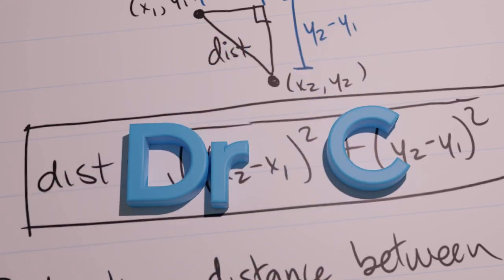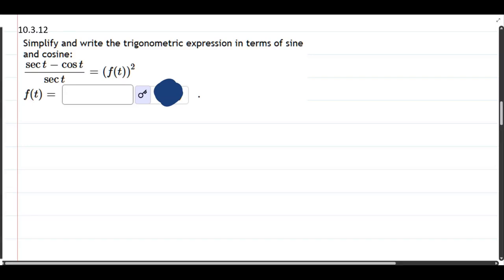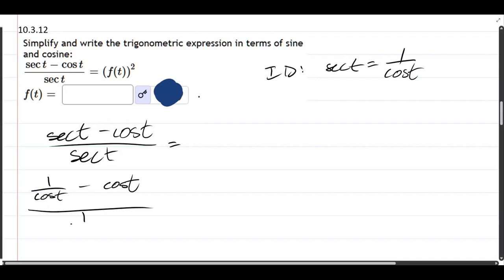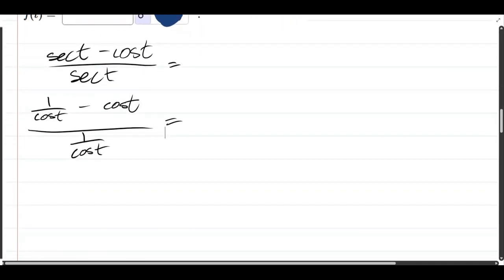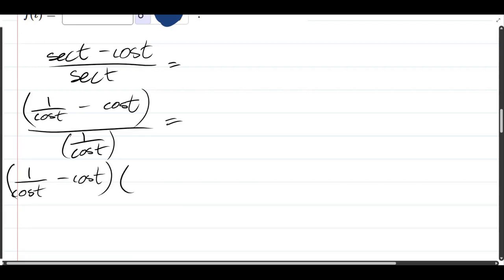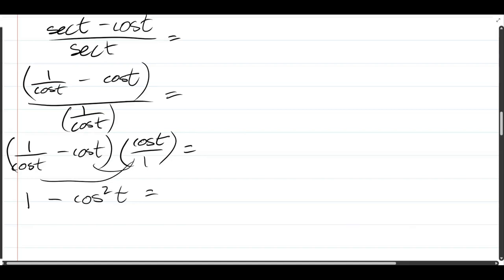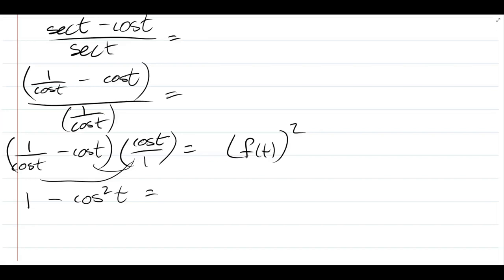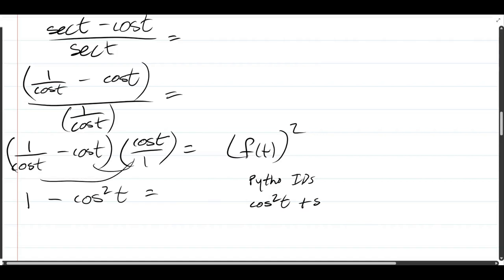Math 112 10.3.12 Simplify Secant and Cosine